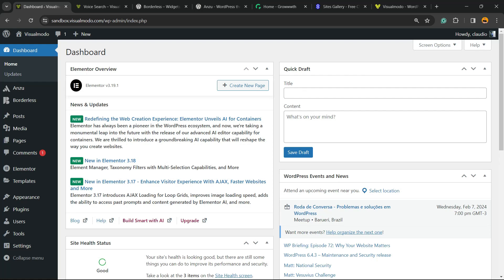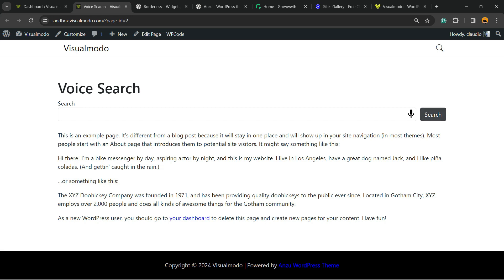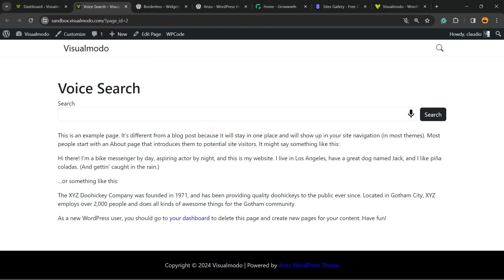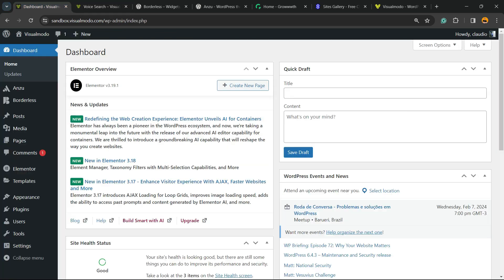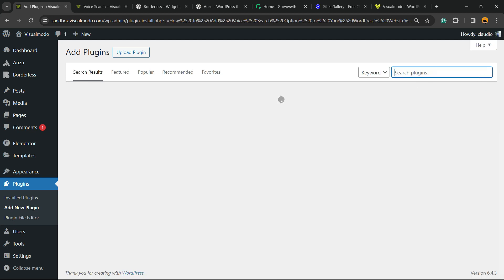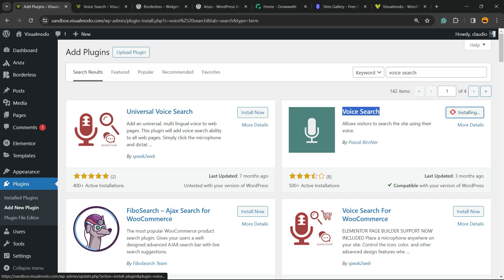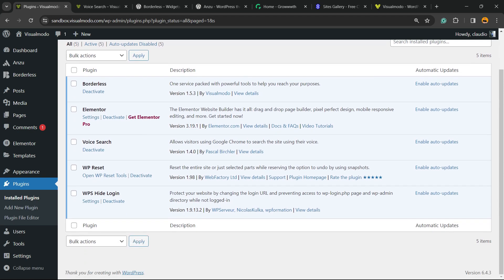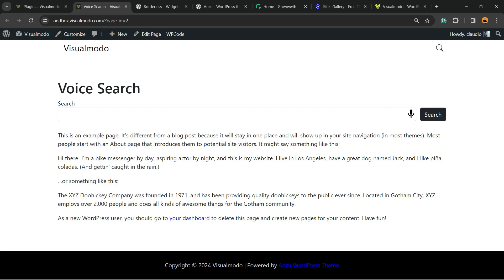How To Add Voice Search Option to Your WordPress Website For Free? 🎙🔍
Unlock the power of voice search for your WordPress site with our step-by-step guide! In this tutorial, we'll show you how to enhance your website's accessibility and user experience by adding a voice search option, all without spending a dime. 🚀

What You'll Learn:
Understanding Voice Search: Discover the importance of voice search in today's digital landscape and how it can benefit your WordPress site.
Tools and Plugins: Explore the best free tools and plugins available to integrate voice search functionality into your website seamlessly.
Step-by-Step Installation: Follow our detailed instructions to install and activate the voice search feature on your WordPress website.
Customization Tips: Learn how to customize the voice search settings to match your site's design and user needs.
SEO Benefits: Find out how adding voice search can improve your site's SEO and enhance visibility in voice-driven searches.

Why Voice Search?
Incorporating voice search into your WordPress site not only caters to the growing number of users who prefer voice commands but also positions your website for better performance in search engine rankings. Stay ahead of the curve by enabling this cutting-edge feature for free.

Have questions or want to share your experience adding voice search to your website?